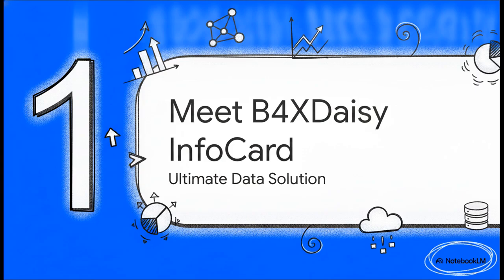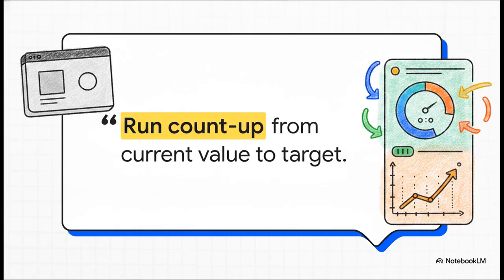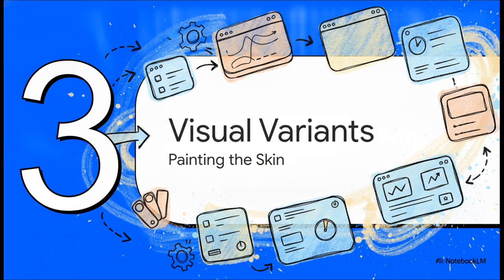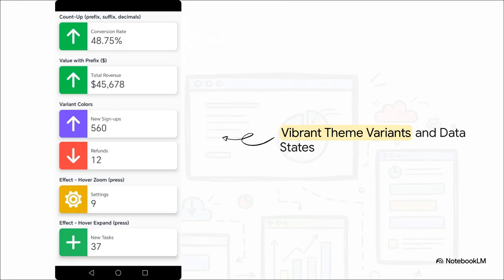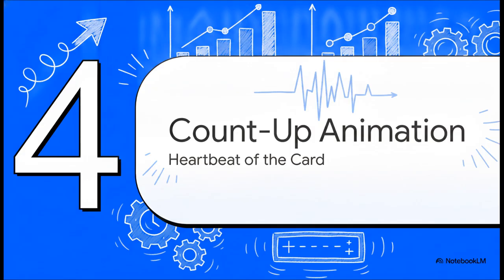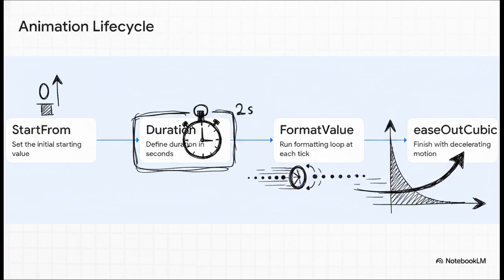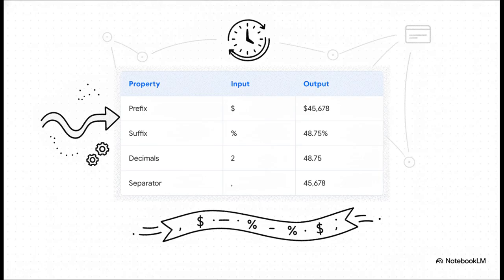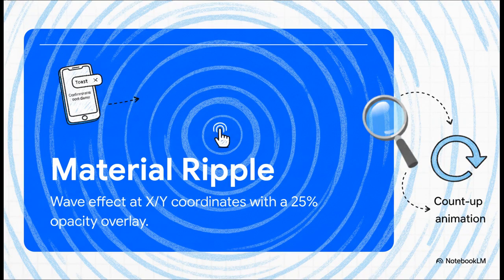B4XDaisyInfoCard - Build BEAUTIFUL Dashboards in B4X! B4XDaisyInfoCard Tutorial & Demo 🚀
Discover how to transform your B4A and B4X applications with the B4XDaisyInfoCard UI component! In this quick explainer video, we visually showcase the different layout families—

from bold colored columns to subtle, modern watermark designs. Learn how to easily implement animated count-ups with custom prefixes and suffixes, apply theme variants (primary, success, warning, etc.), and add interactive press effects like hover-zoom. Perfect for UI/UX beginners and advanced B4X developers alike!